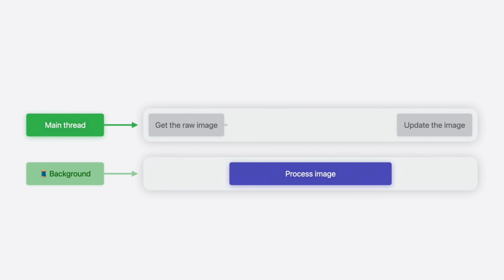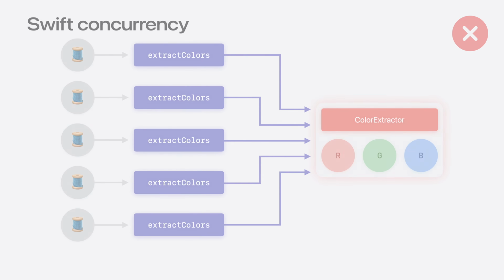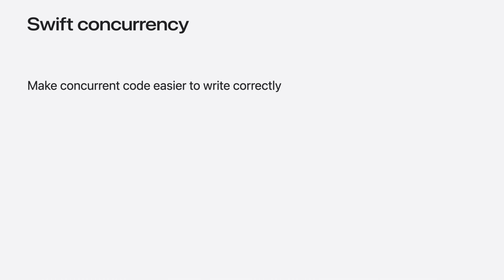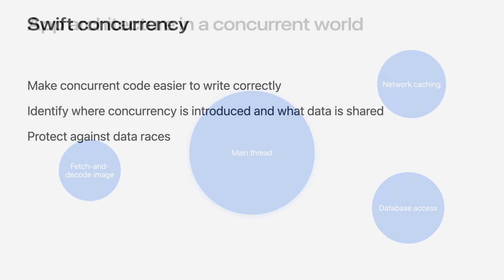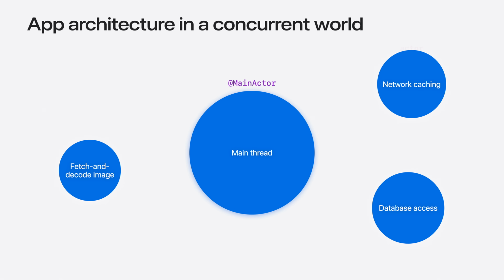Q&A: Swift concurrency | Meet with Apple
Join us online for a live deep dive into Swift concurrency with Apple engineers. Ask questions, gain insights from teams within Apple who have adopted concurrency in their own APIs, and learn best practices for migrating to or adopting Swift concurrency in your apps and libraries. Please note that you‘ll need a free Apple Developer Forums account to participate in the Q&A.

Length: One hour
Conducted in: English